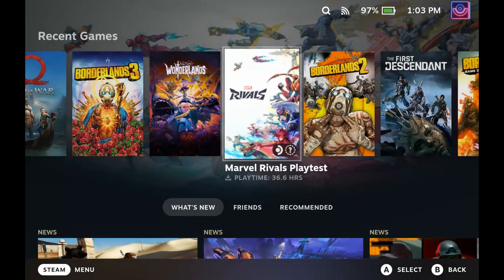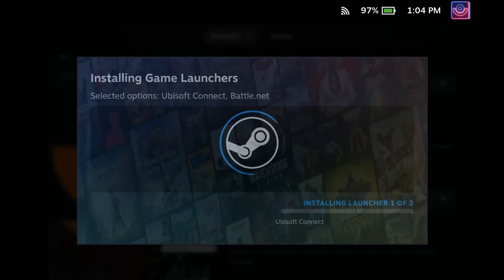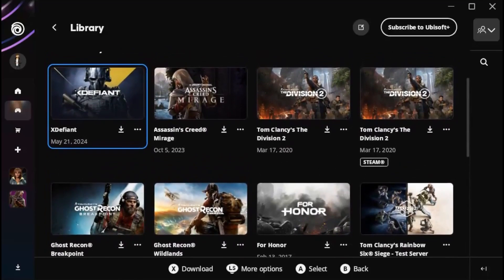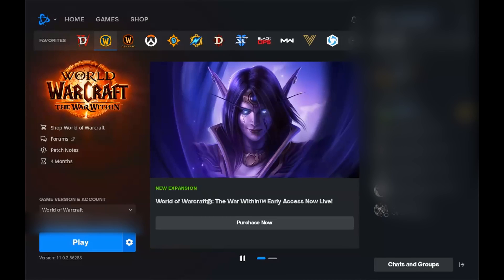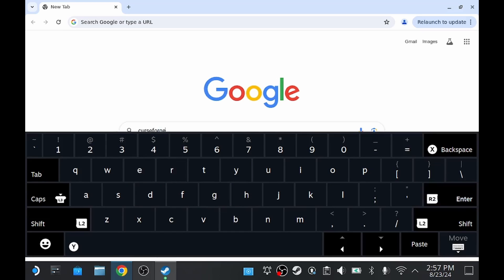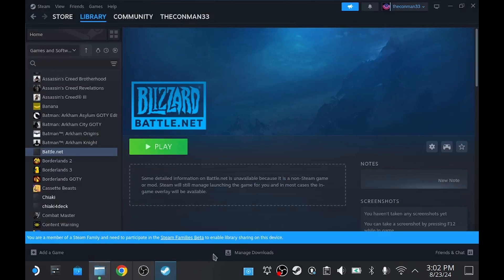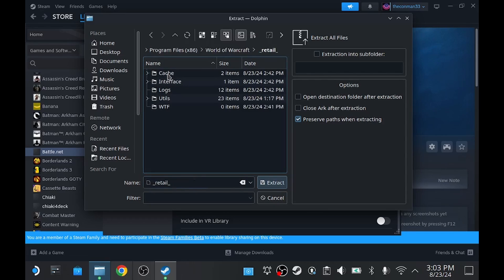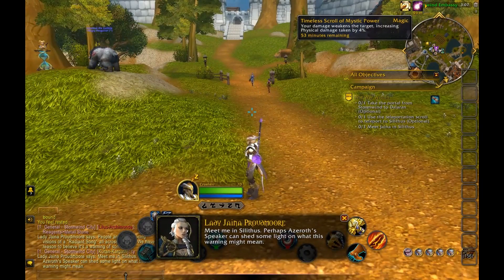NonSteamLaunchers - Easiest way to get Ubisoft, BattleNet and MORE onto your Steam Deck!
Are you looking for the easiest way to get all of your Nonsteamlaunchers (such as Battlenet, Ubisoft Connect, Epic Games, and MORE) installed onto your Steam Deck?  Well look no further that the Decky plugin, NonSteamLaunchers.  In this video, I'll show you how to get this set up, while I install Ubisoft Connect and Battlenet.

0:00 - What is Decky Loader?
2:29 - Installing NonSteamLaunchers
2:52 - Installing Launchers (Ubisoft Connect and BattleNet)
4:59 - Installing ConsolePort
7:54 - Closing Thoughts